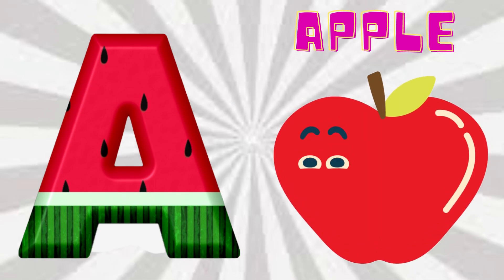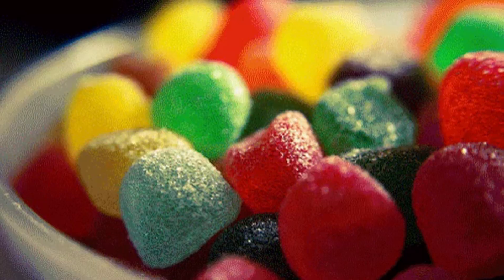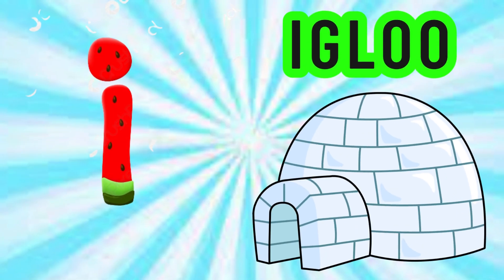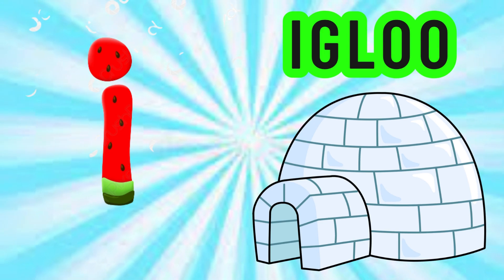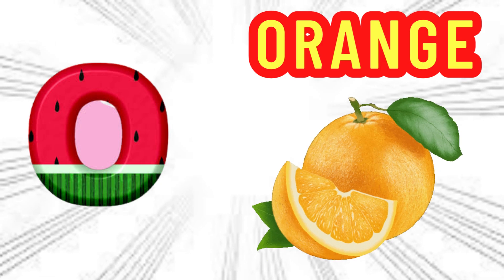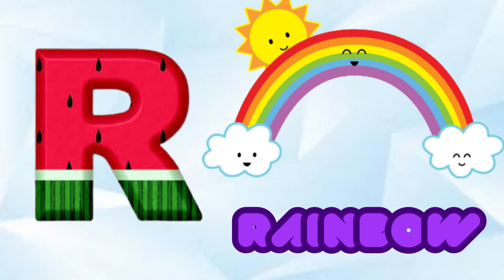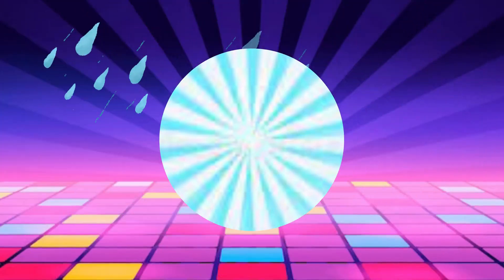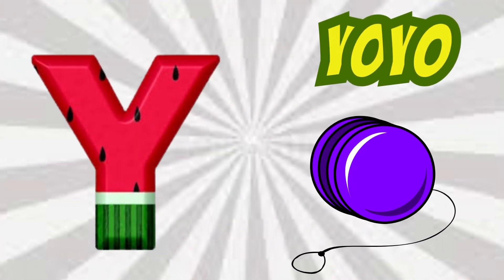ABC Phonics Song | Phonic Song for Kids | ABC Alphabet Songs with Sounds for Toddlers